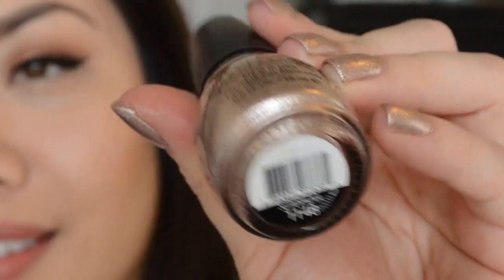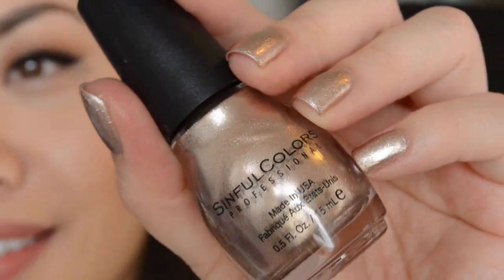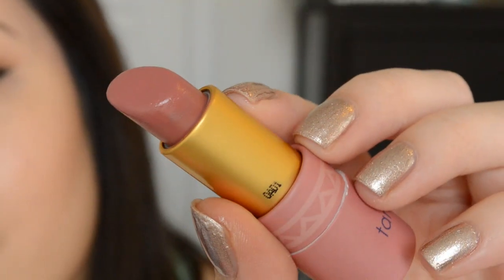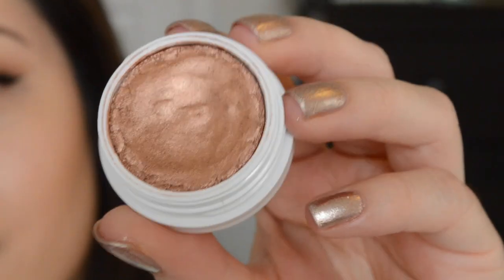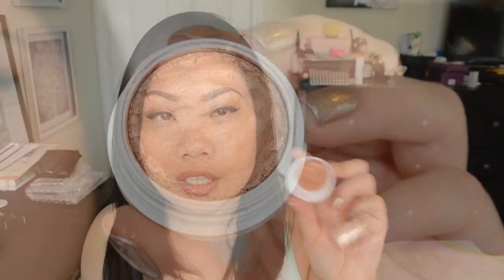Makeup, Planners, TV Shows Oh My!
My Obsessions...I mean, Favorites =) for the Month of August.  What have you been loving this month?

S C E N T B I R D-

earn money while you shop. Get up to 50% cashback